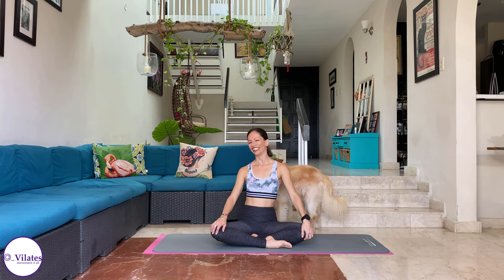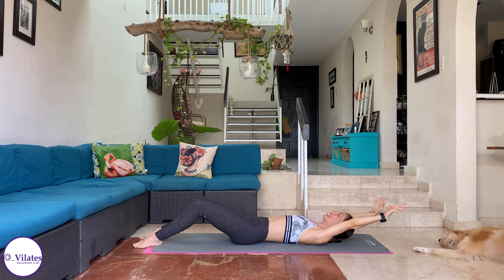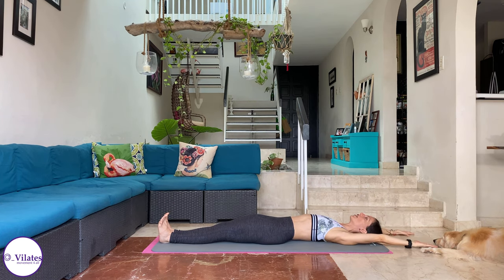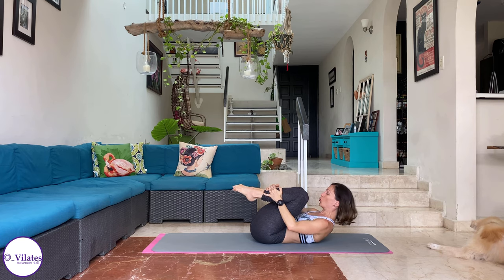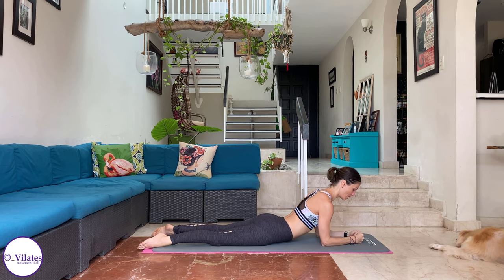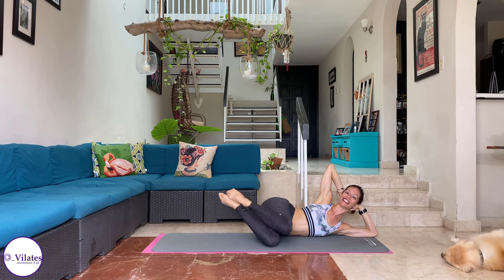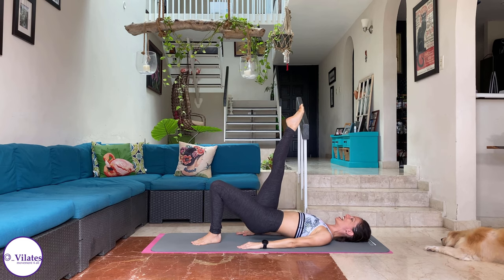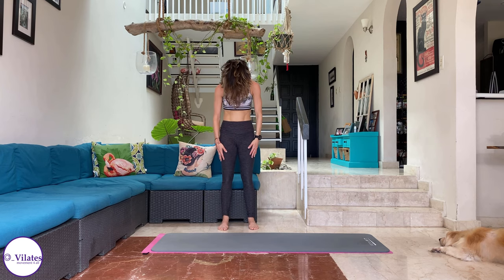55 minute Pilates Mat Class: Intermediate/ Advanced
A complete Pilates Mat Class just for you! Come and workout with me as I lead you through this intermediate/ advanced Pilates Class. PUPPY IS INCLUDED! :)
Feel free to modify any of the exercises and remember to consult your doctor before exercising if you have any medical conditions.

If you want to keep moving and continue your Pilates practice at home during this crisis, try to find ways to support your local Pilates and fitness teachers!

Thanks! Please share and comment if you like what you see!
Ana Victoria Fridman, Certified Lolita's Legacy Pilates Instructor

Thanks for your time! Enjoy, be healthy, and keep on moving!